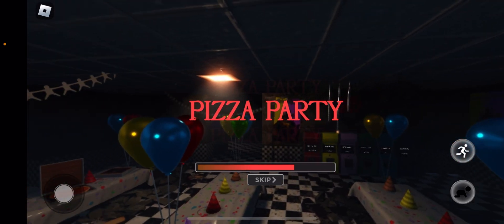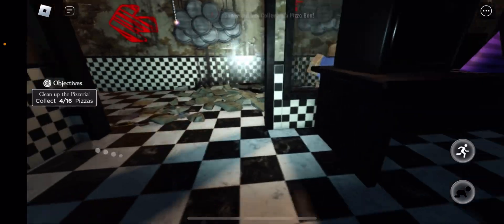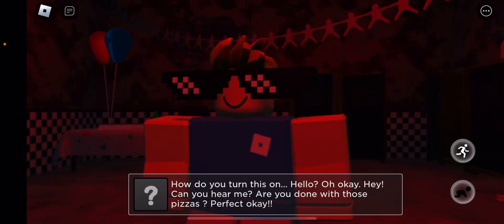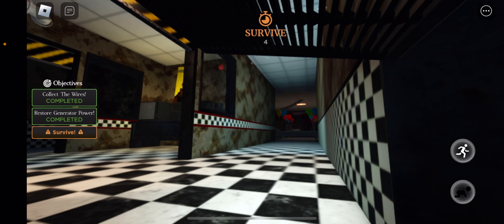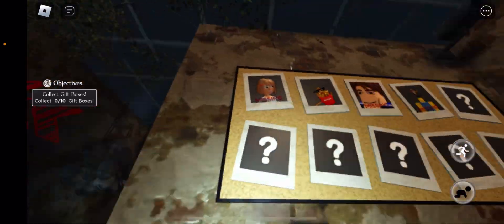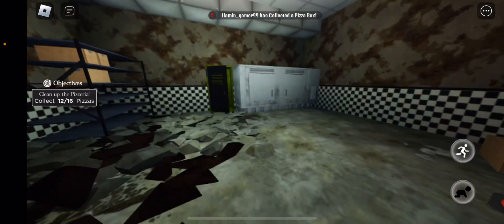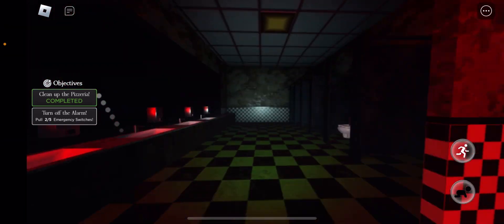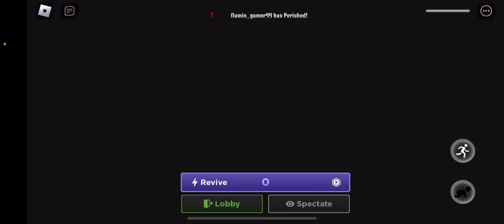Fnaf pizza party is horrifying!